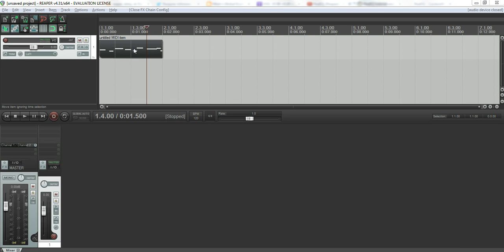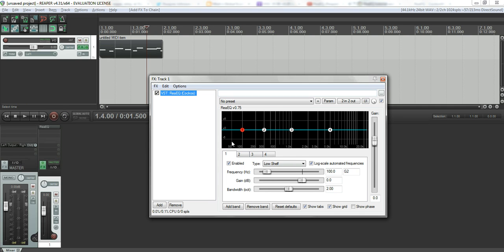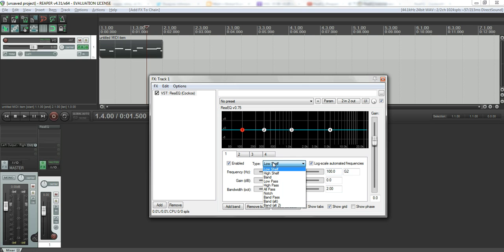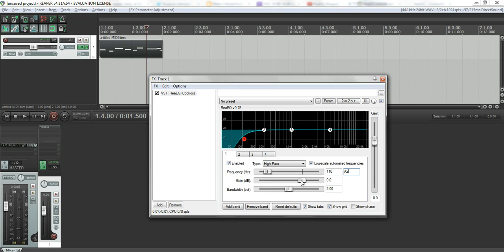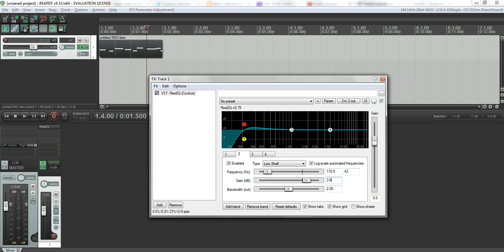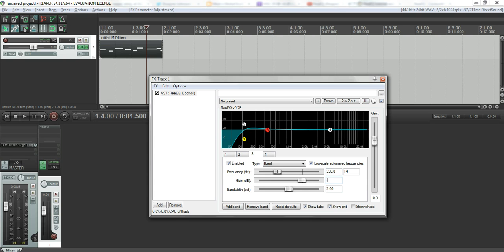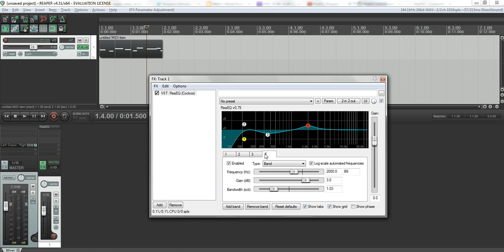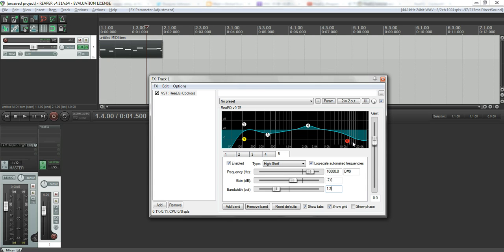Cockos Reaper EQ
Berklee College of Music, Introduction To Music Production, Lesson 5, Topic: ReaEQ